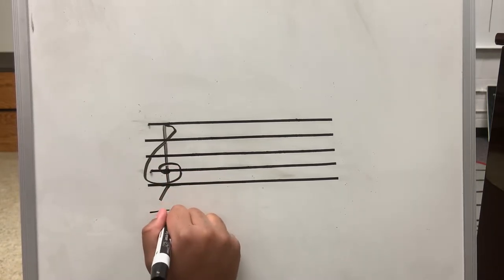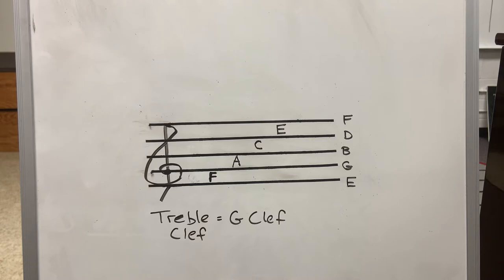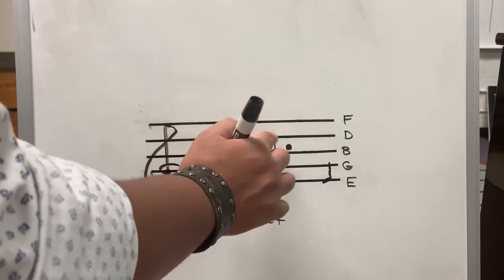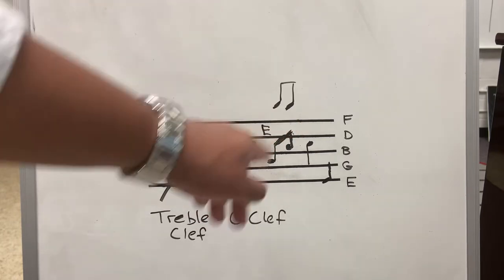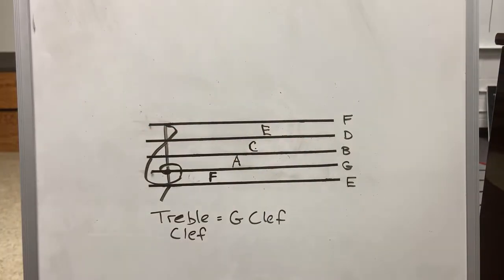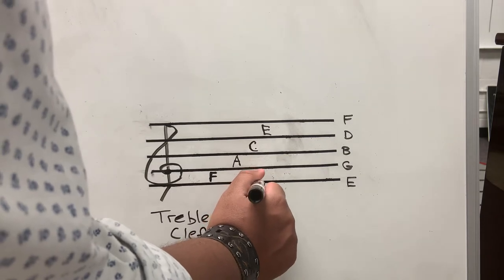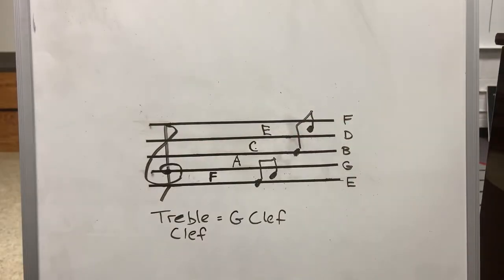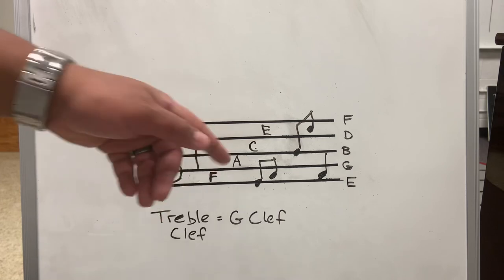Elementary Music 5.2 (🎼Spaces/Lines Names Practice)